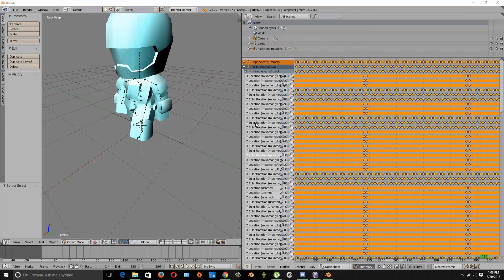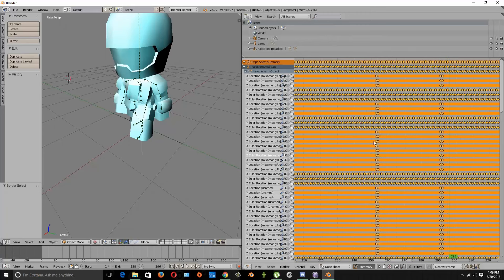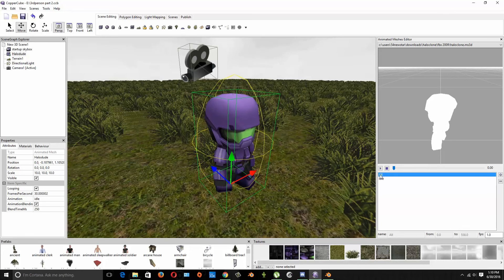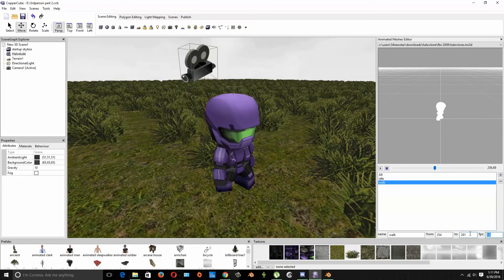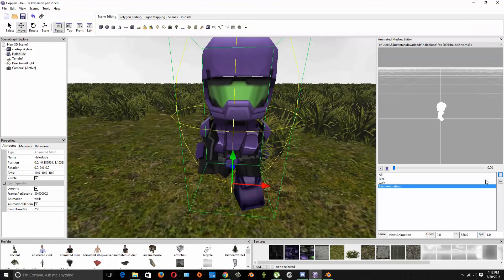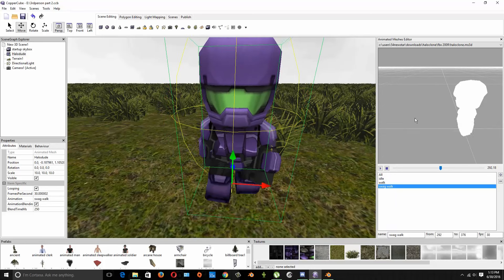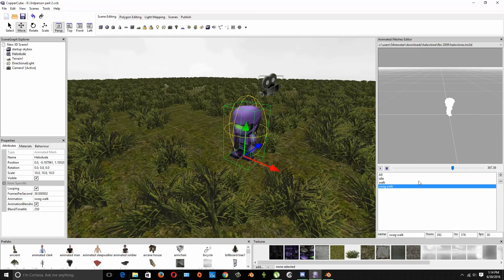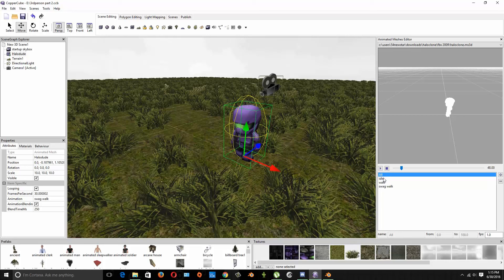Copper Cube 5 and blender animations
Next vid: Perfecting our system, weapon system, damage system, better environment.

Series 2: enemy

items used:

game